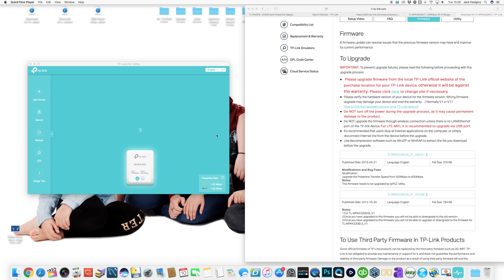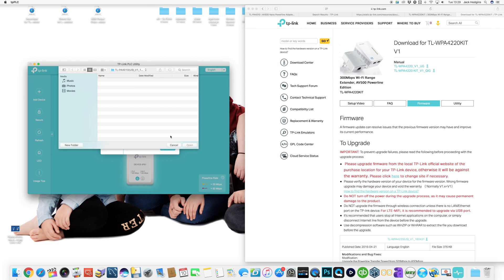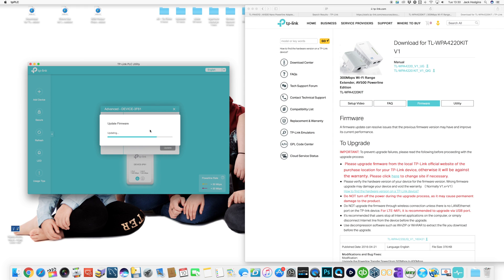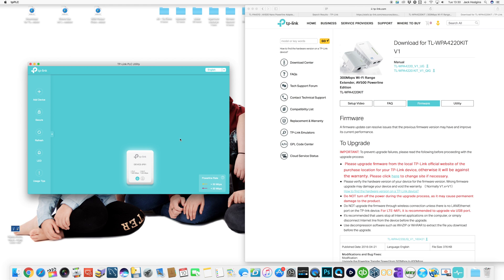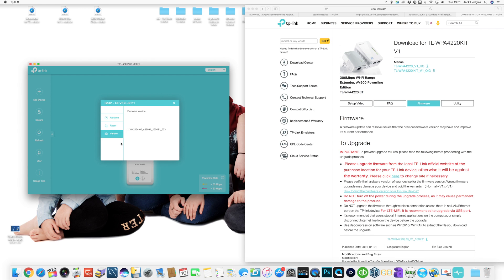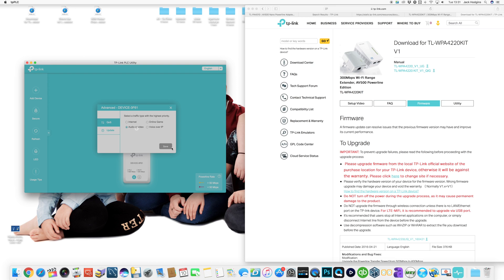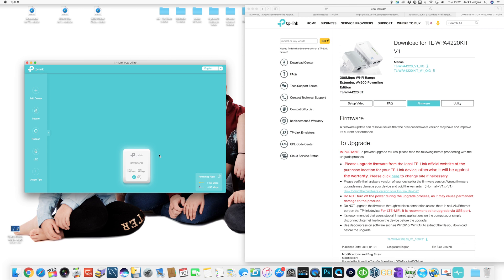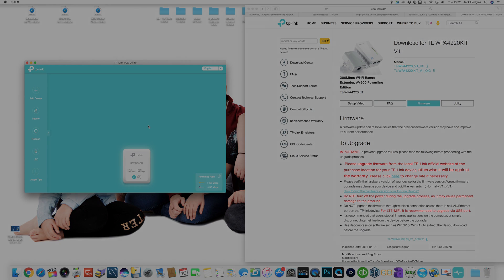TP Link AV500 Powerline Edition firmware upgrade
How to Firmware TP-Link Av500 to get little more speed out of your old boxes.